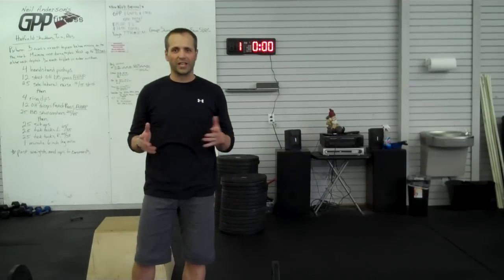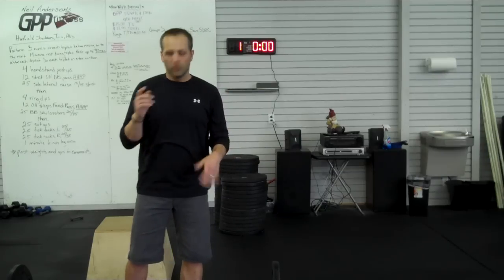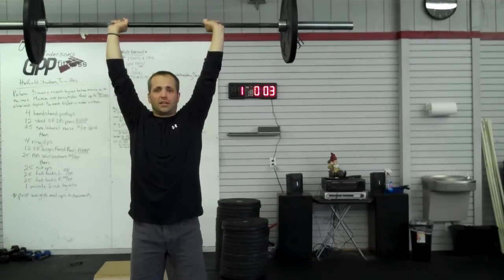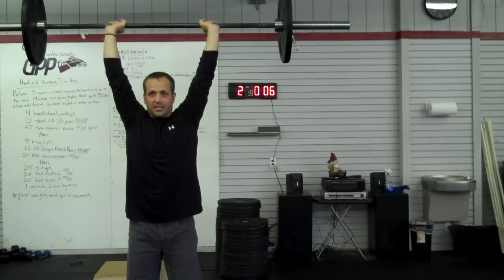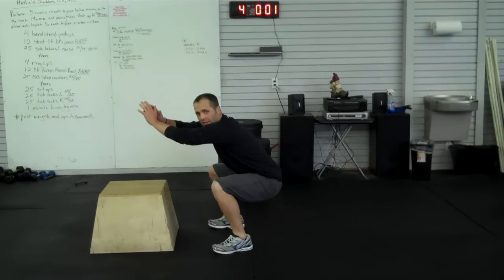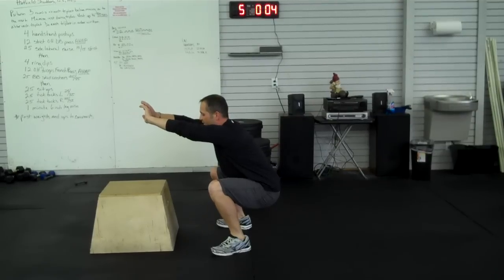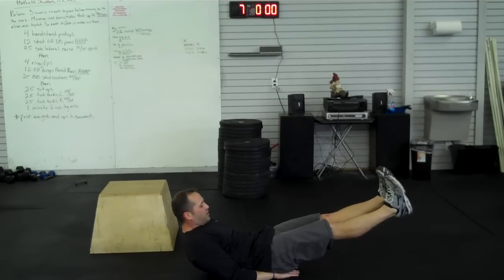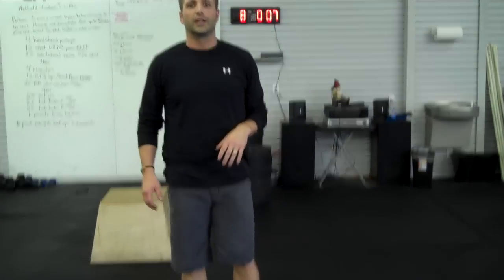3 Sec Rest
Rough video demo to the "3 Sec. Rest" workout.